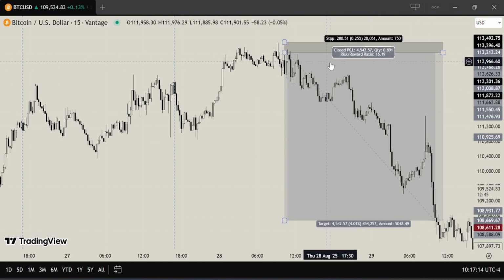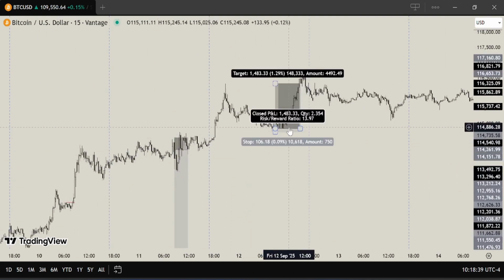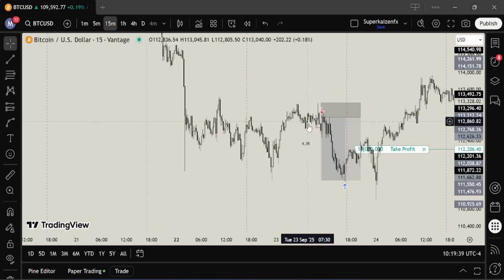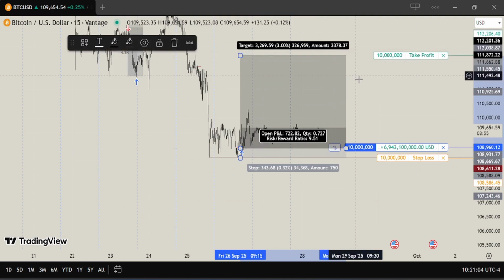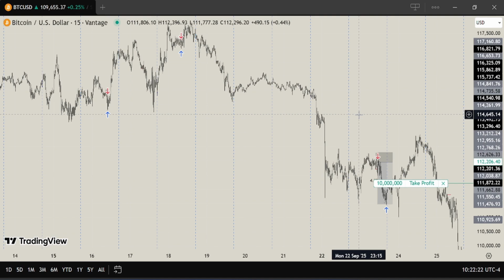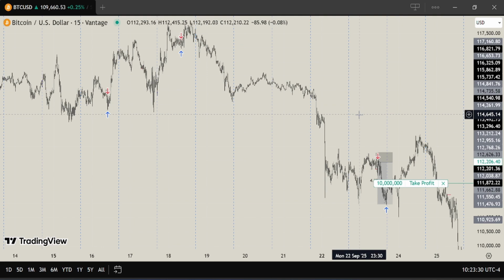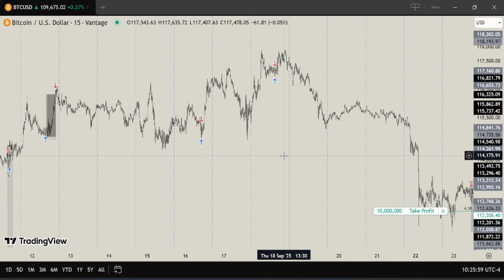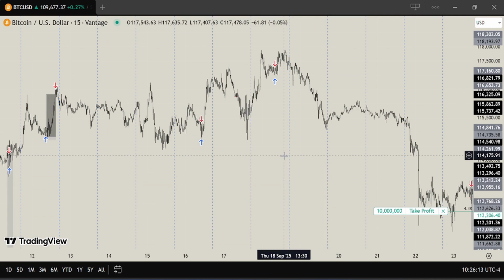You only need HIGH RR Trades to get your Breakthrough, not High Winrate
This is a video is a practical explanation of how catching high risk reward trades improves your trading and profits rather than placing your focus on winrate

Hope you learn something from this
I'll be dropping more videos soon